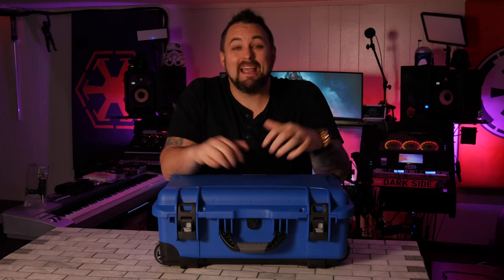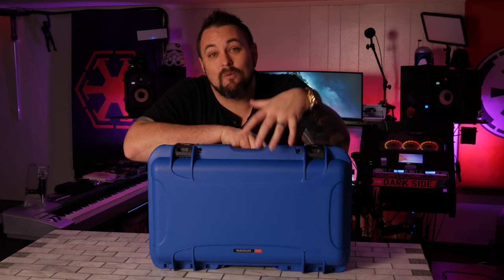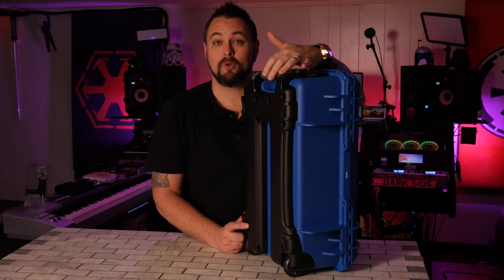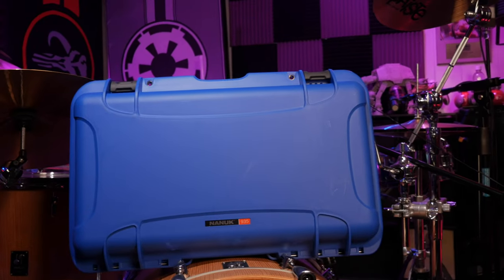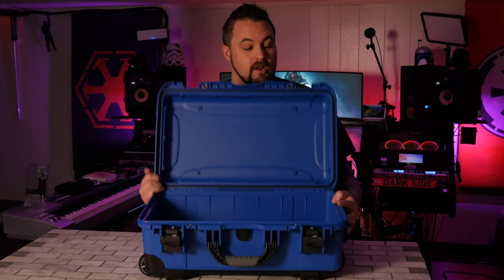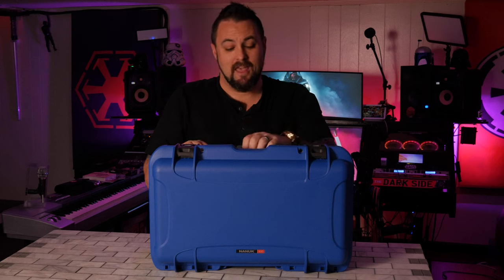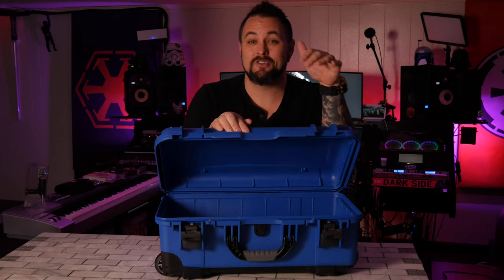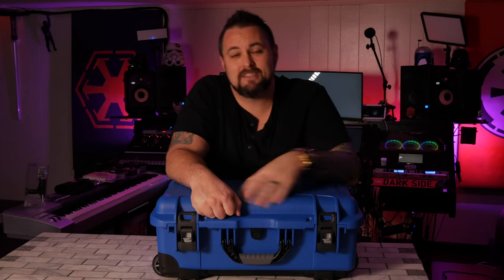Nanuk 935 (Is it BETTER than Pelican and Harbor Freight Apache cases?)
In this Nanuk 935 case review, we'll compare the three / 4 best cases on the market: the Nanuk 935, the Pelican 1535 air & 1510, and the Harbor Freight Apache 5800.

After watching this video, you'll be able to decide for yourself which case is the best option for your needs. We'll cover the features of each case, as well as how they compare in terms of size, durability, and features. So whatever decision you make, make sure you watch this case review!
Is the Nanuk 935 as good as the Pelican 1510 & 1535 Air or the Harbor Freight Apache 5800?

Impact-resistant, lightweight, and armed with NK-7 resin body, NANUK protective cases are designed with rounded corners, thick, strong walls, and oversized details. No matter what nature throws its way, NANUK is built to survive. This NANUK is shock-absorbent to prevent damage to the case and, more importantly, to the valuable contents.

Gear I use in my studio and for streaming